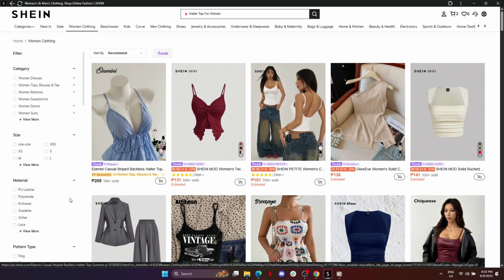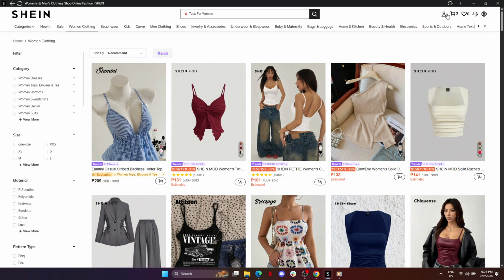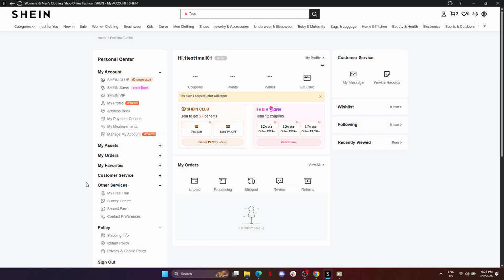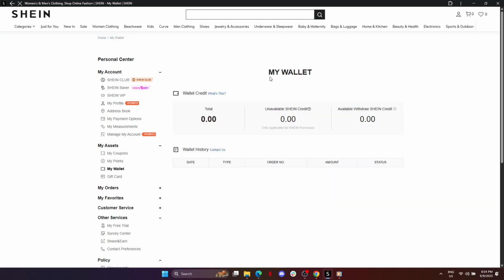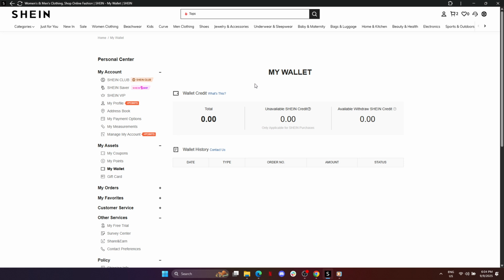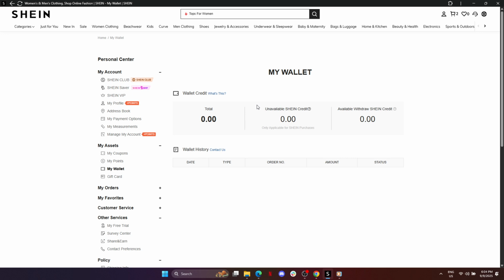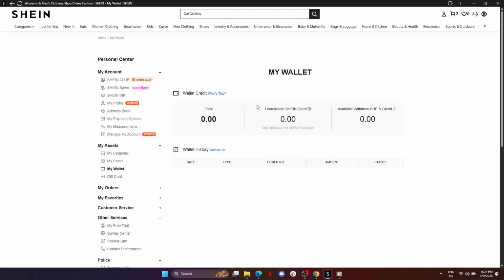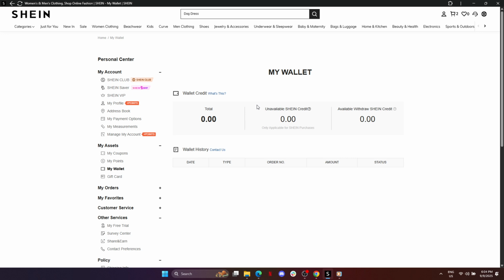How To Check Out Your Wallet On Shein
Learn step-by-step how to check out using your wallet on SHEIN! 💳✨ In this quick tutorial, I’ll guide you through the process of applying your wallet balance, using discounts, and completing your order hassle-free. Perfect for beginners who shop on SHEIN and want to make the most of their wallet funds.

✅ What you’ll learn:

How to find your SHEIN wallet

How to apply wallet balance at checkout

Tips to make sure your payment goes through smoothly